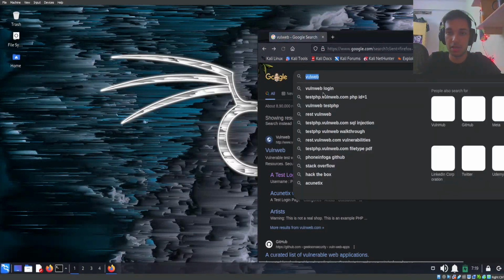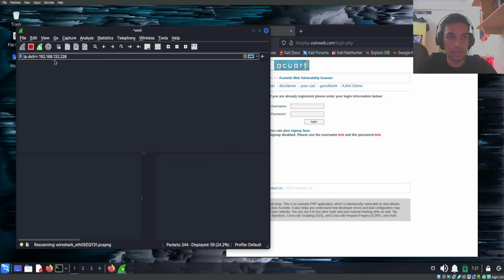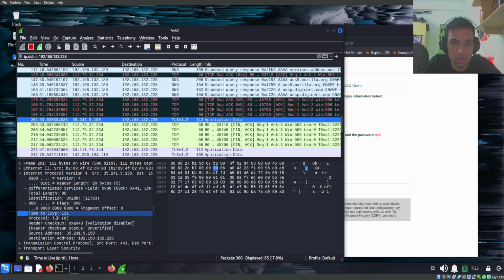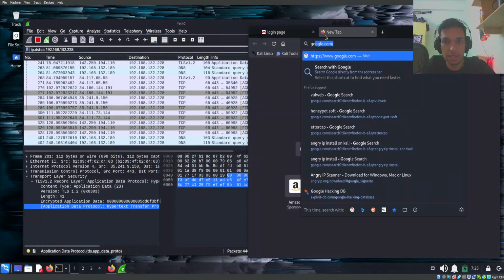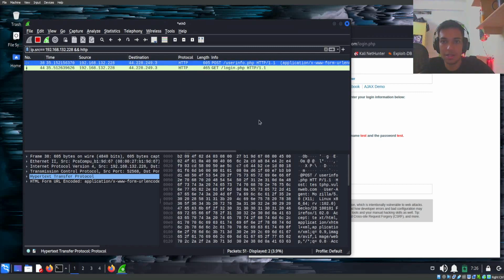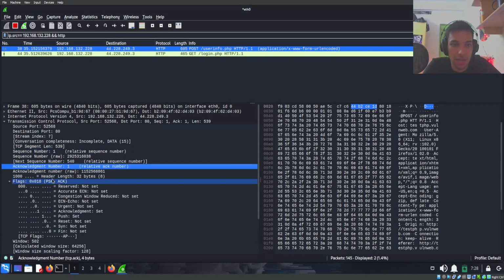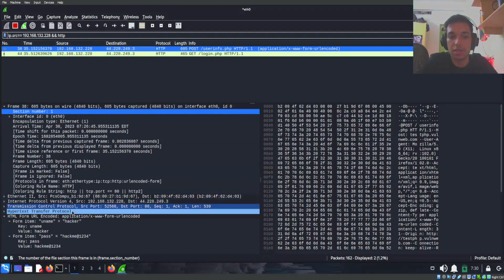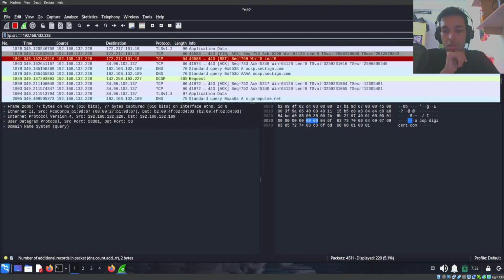SNS video logs part 2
Wireshark Packet analyzing with login passwords checking in
detail.